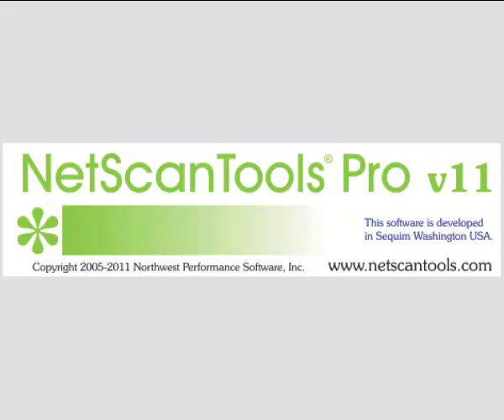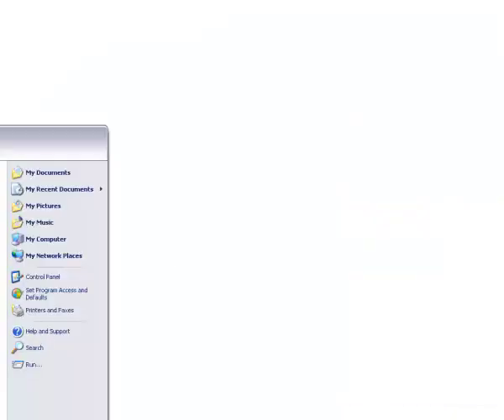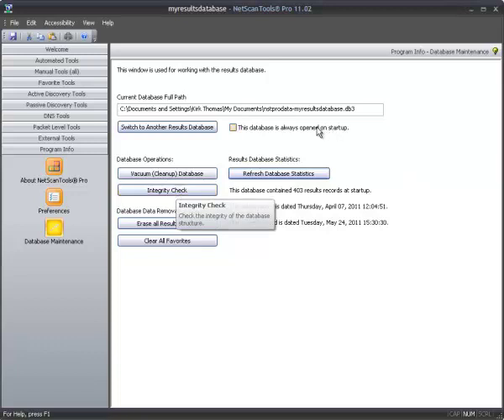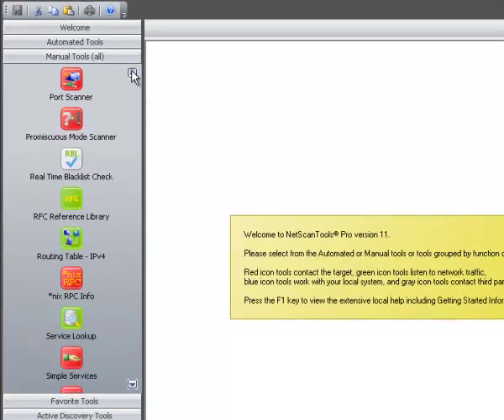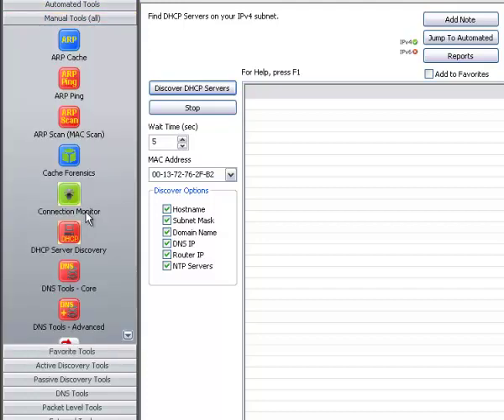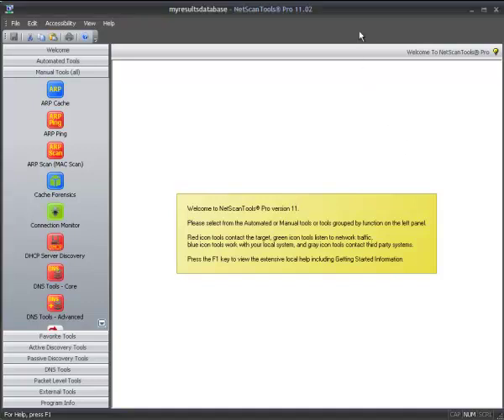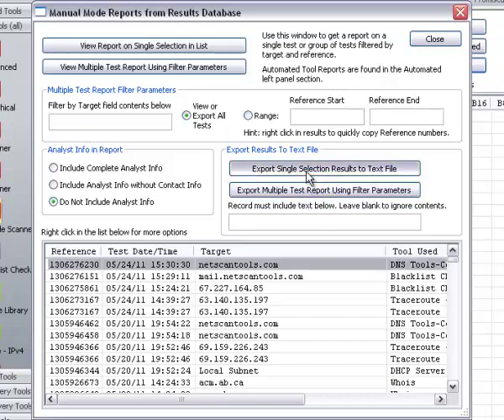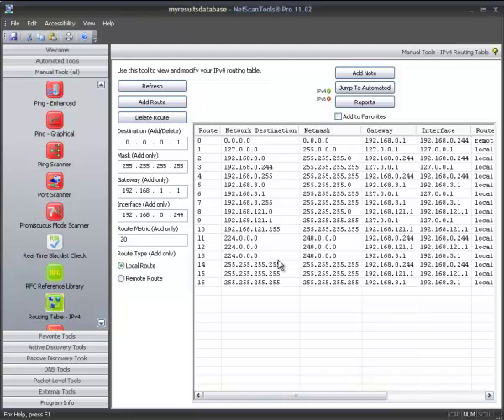What's New in NetScanTools Pro v11.02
This video shows the new features in NetScanTools Pro v11.02 which was released on May 20, 2011.